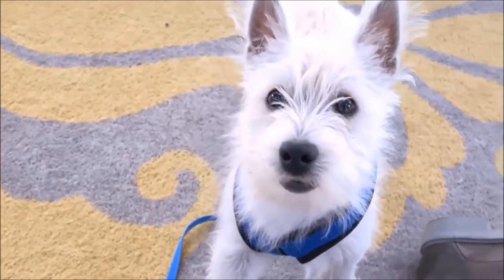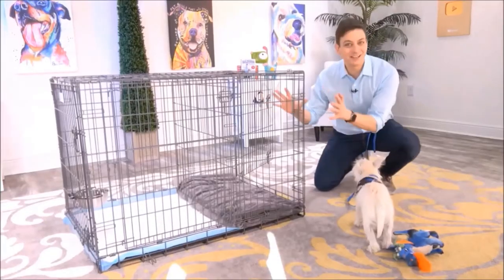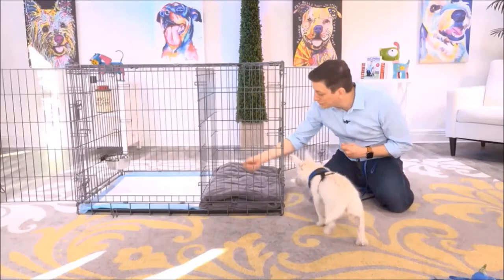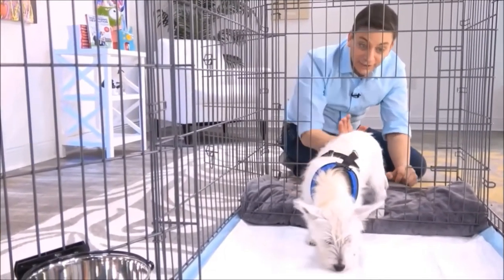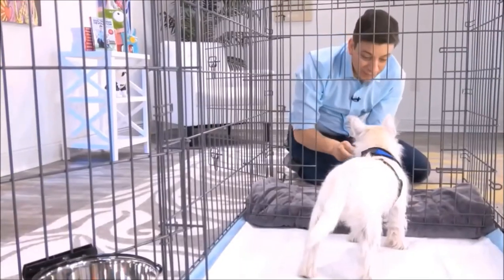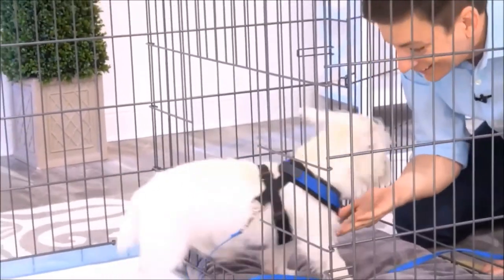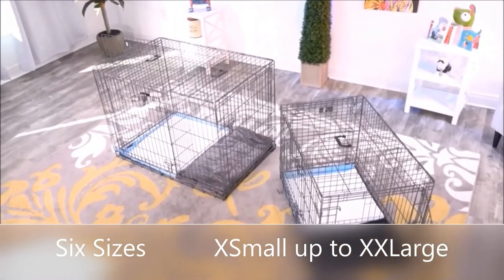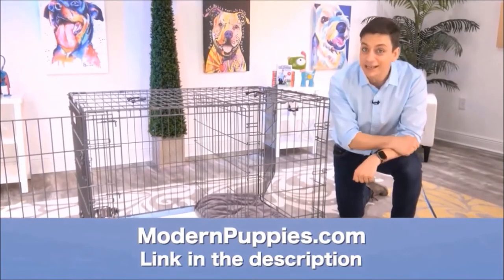Russian Toy Terrier Potty Training from World-Famous Dog Trainer Zak George - Russkiy Toy Puppy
Potty Training a Russian Toy Terrier aka Russkiy Toy and the Moscow Long-Haired Toy Terrier. World-famous dog trainer Zak George teams up with Modern Puppies. for more information.

Zak George has been featured on numerous television shows. Zak George has more YouTube subscribers than any other dog trainer in the world! See Zak George demonstrate the amazing Potty Training Puppy Apartment in this fun video featuring Argyle, the cute Westie. Keep in mind, the training techniques in this short video are being demonstrated by a Westie puppy, however, the techniques are exactly the same for a Russian Toy Terrier puppy or a Russian Toy Terrier adult dog.

The Puppy Apartment has successfully potty trained over 100,000 dogs, including Russian Toy Terriers!

Potty training a Russian Toy Terrier can be very time consuming and extremely frustrating. The Puppy Apartment is a one-bedroom, one-bathroom home that teaches and trains your Russian Toy Terrier to always go potty in their own indoor dog potty. It eliminates the time and frustration out of potty training a Russian Toy Terrier. It also takes away all the stress of worrying about your Russian Toy Terrier having to potty!

The Puppy Apartment takes the MESSY out of paper training, the ODORS AND HASSLES out of artificial grass training, MISSING THE MARK out of potty pad training, the CREEPY BUGS out of unsanitary grass sod training and HAVING TO HOLD IT out of crate training. House training a Russian Toy Terrier has never been cleaner, faster or easier!

If you are seeking Russian Toy Terrier puppies for sale or adoption, please visit our Breeders page or Rescue Program page at our website.